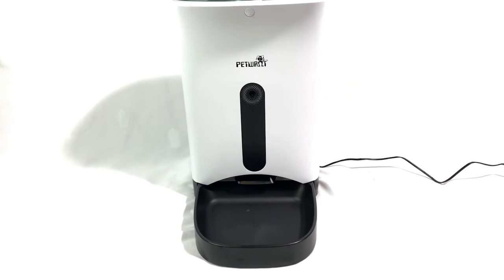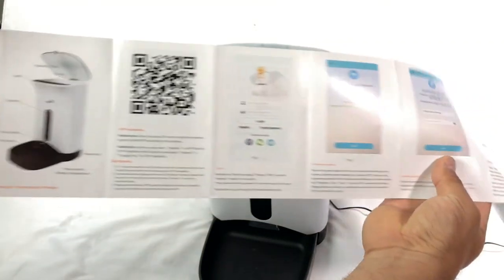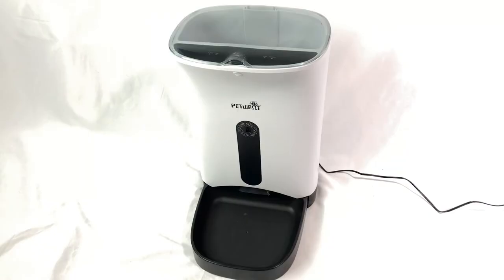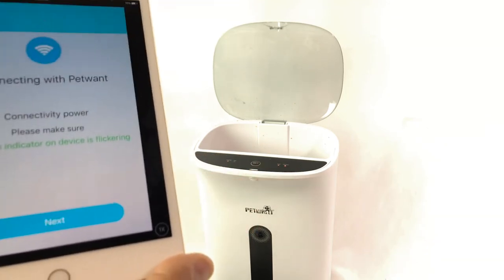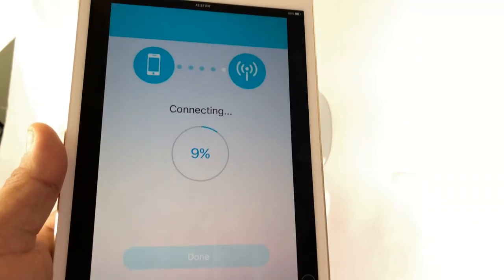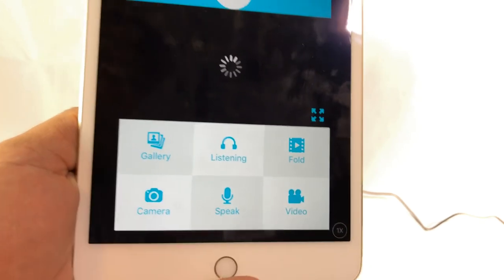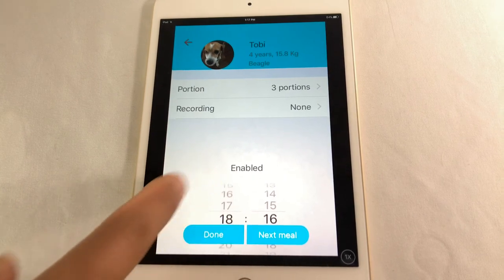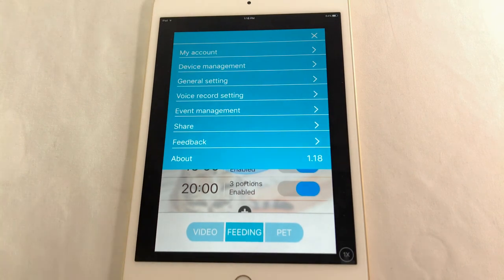Safevant Wireless Automatic Smart Pet Feeder with HD Wifi Camera Review and How to